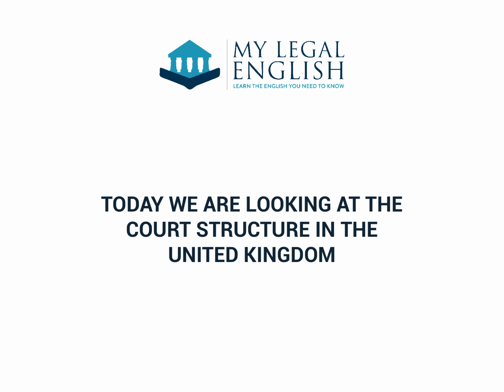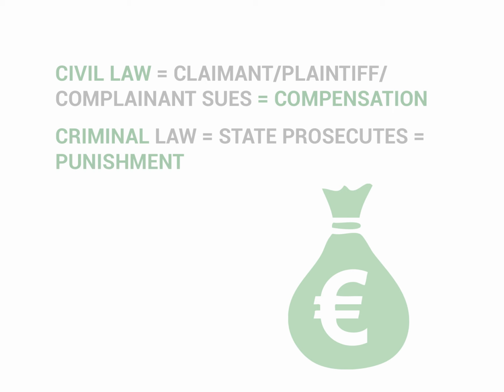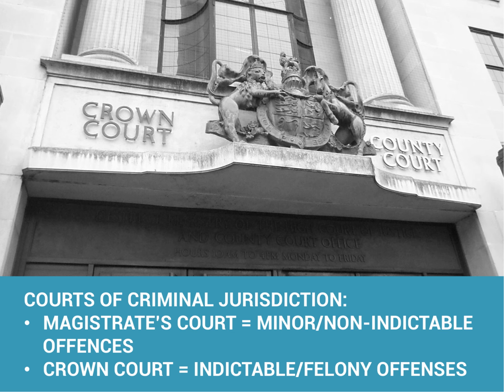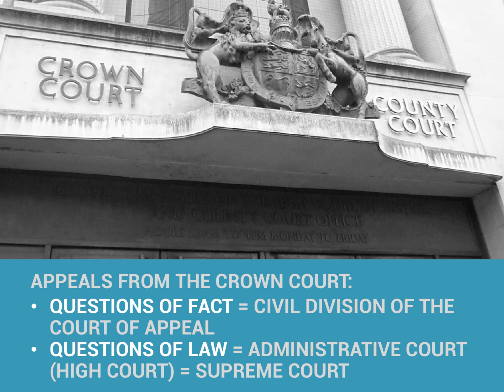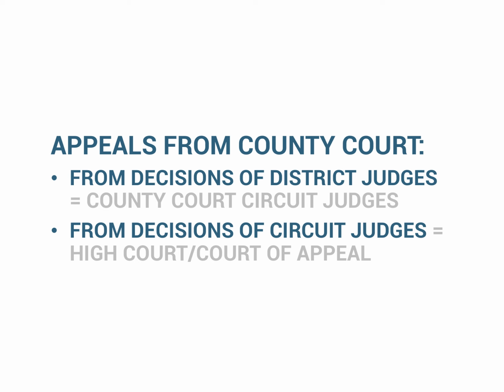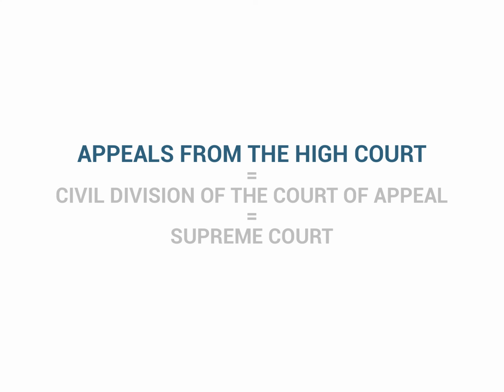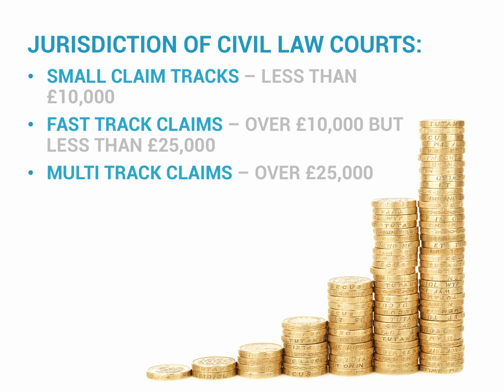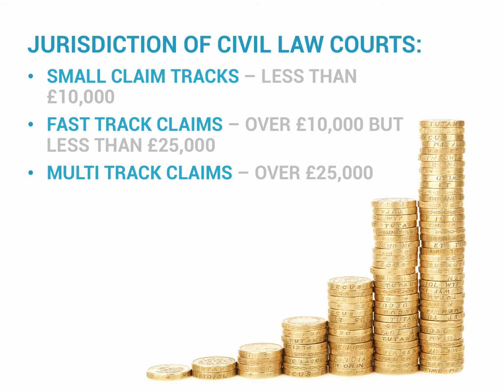Introduction to Common law, Vol 1, Video, Presentation 1 Chapter 8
Mylegalenglish, Introduction to Common law, Vol 1, Video, Presentation 1 Chapter 8